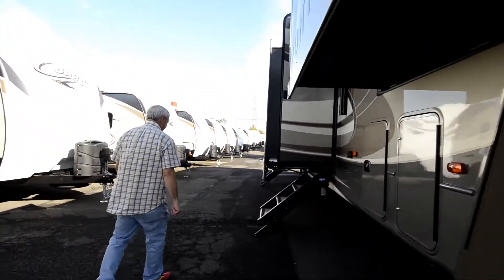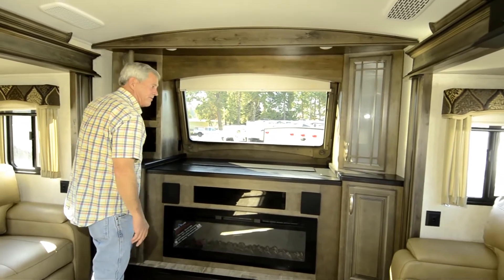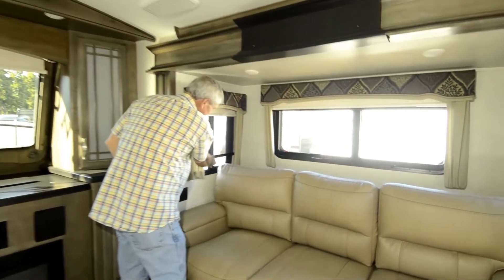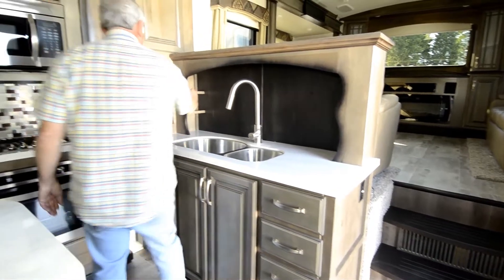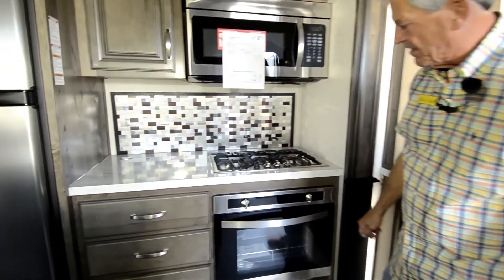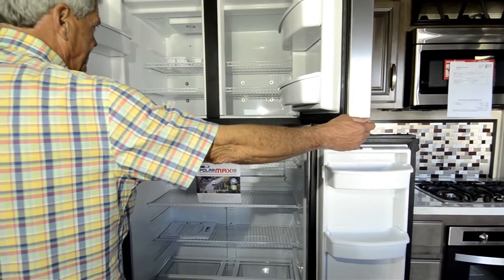The RV Corral 2018 Keystone Montana 3730FL Stock # NF855